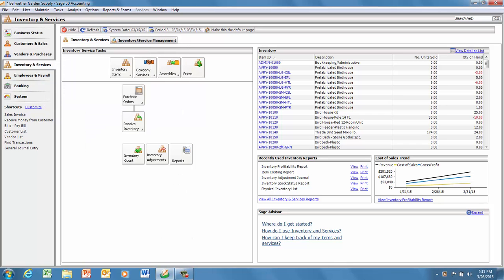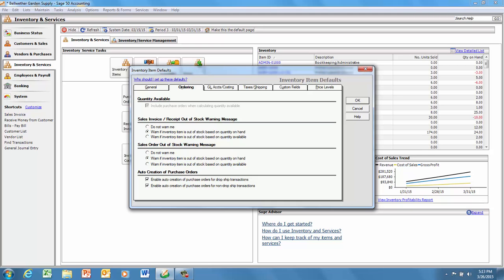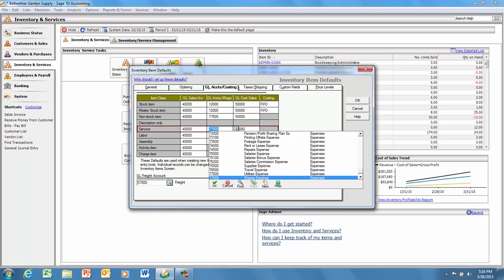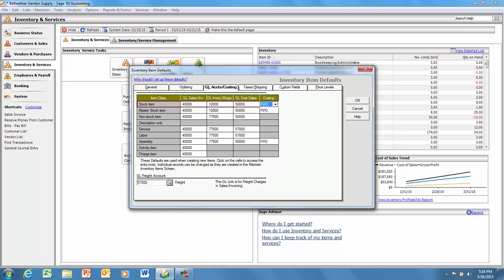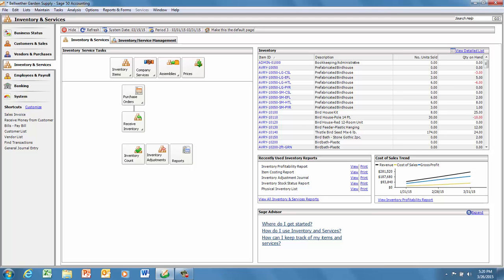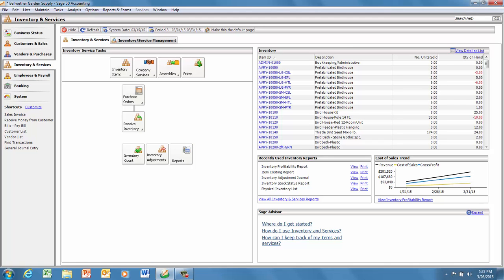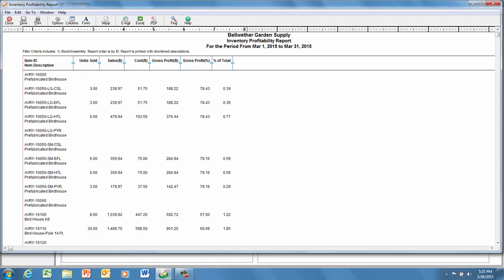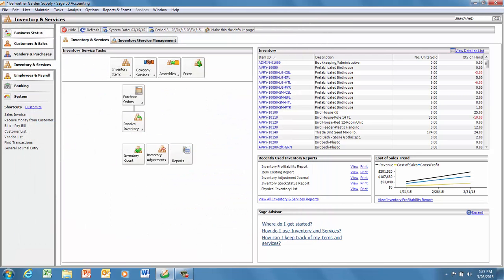Inventory Transactions pt 2